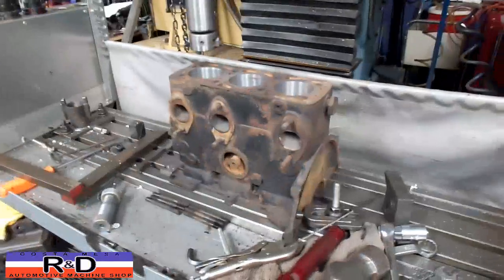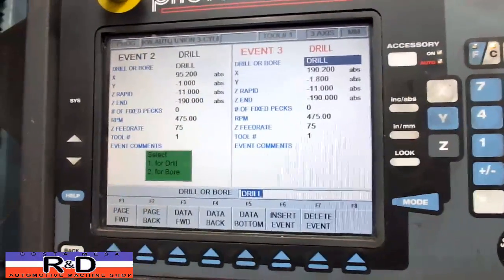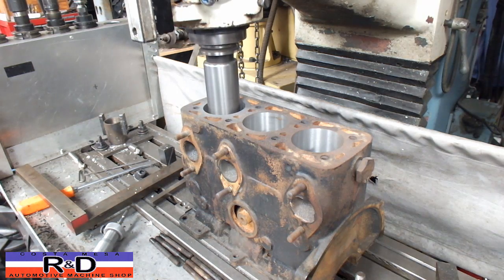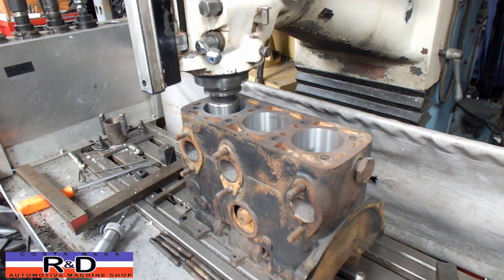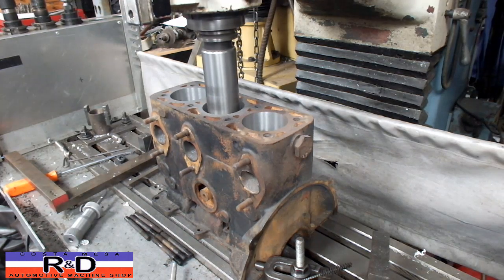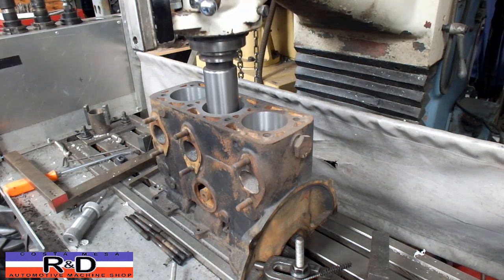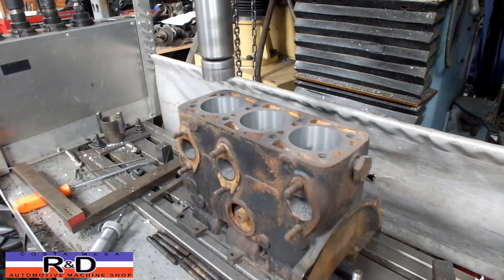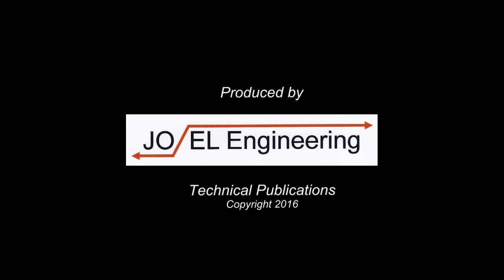3-Cylinder DKW Auto Union Block Boring - Two stroke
Watch as John Edwards @ Costa Mesa R&D Automotive Machine Shop bores a 3-cylinder DKW Auto Union block for oversize pistons using his Prototrak DPM3 CNC mill.